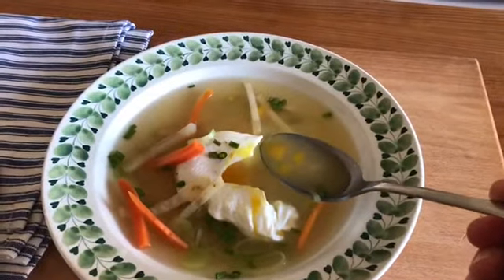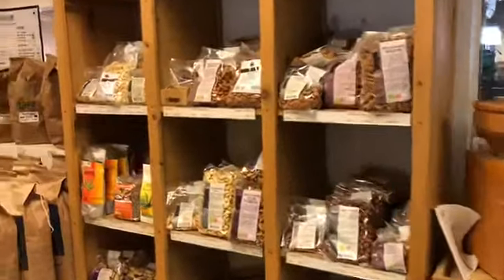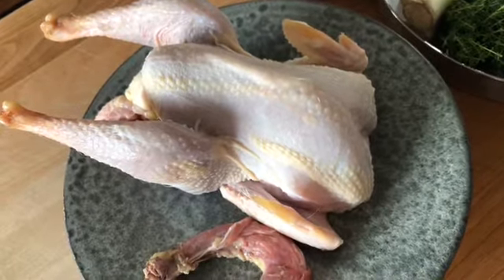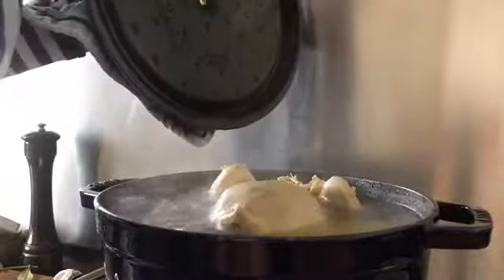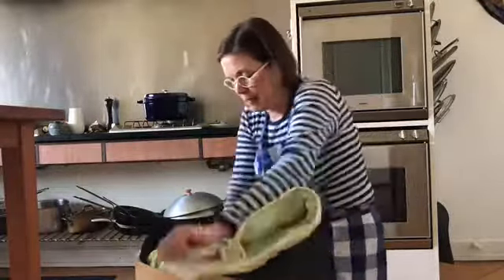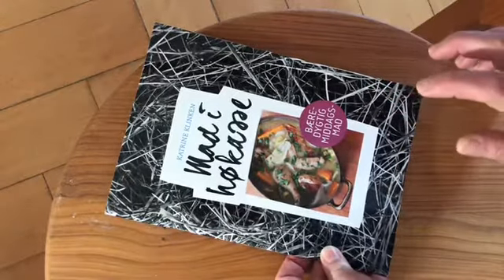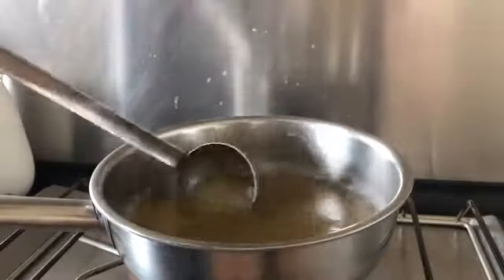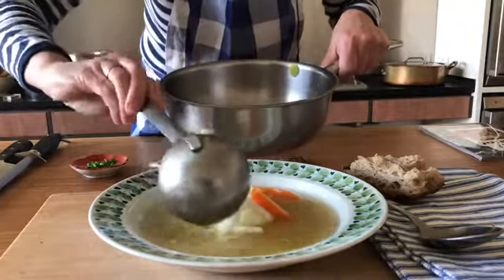Real hen soup and fresh eggs from a Danish organic farm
I visit a local organic farm just outside Copenhagen and cook a tasty hen soup with poched eeg.
All good dishes start with getting good ingredients. The organic farm Stengården has a farm shop where you can get locally grown vegetables, meat from their cattle, and eggs which is what the farm is best known for. This production involves a lot of hens that are sold frozen. It is out of fashion to cook it, since it takes hours but the hens are so good for a tasty soup. I cook an organic hen in a hay box. It takes much longer to cook but doesn’t need attention and it get so tasty. The broth is reduced for soup and served with root vegetables, poched fresh eggs for a light lunch. Also, it could be a first of a row of courses in a meal.
I like so much real soup and the flavor of good stock/broth from hens. The hens give so much more power than ordinary chickens. The broth is good for risotto, braised endive and much more.

The organic farm shop Stengården is open every day (apart from a few national holidays). Take a look: